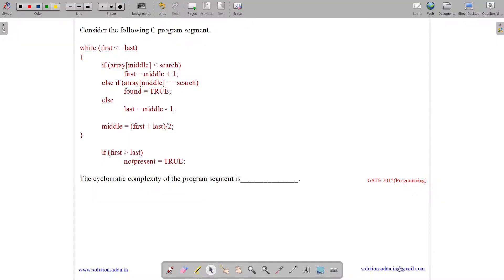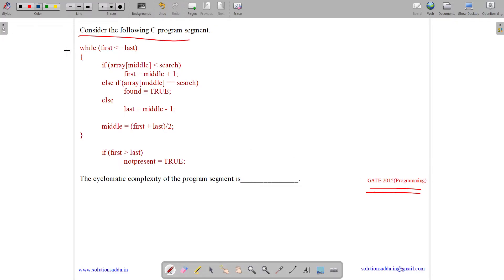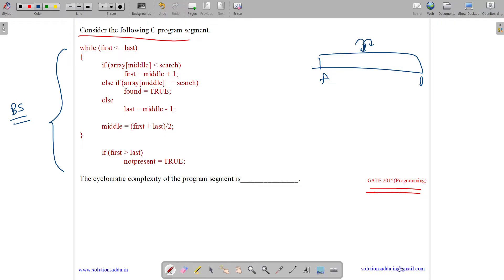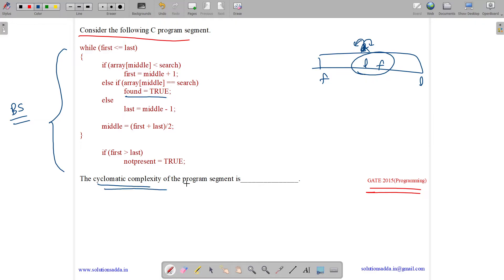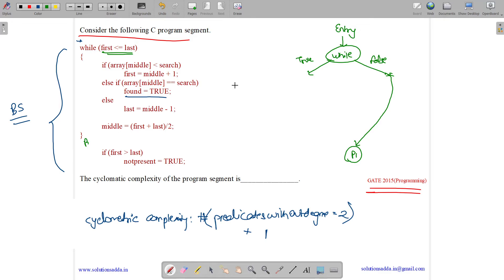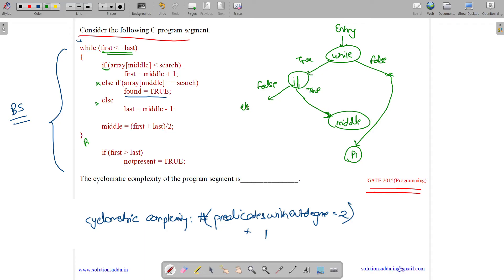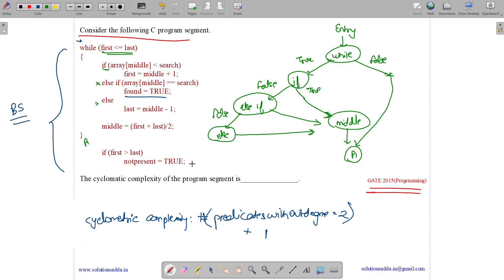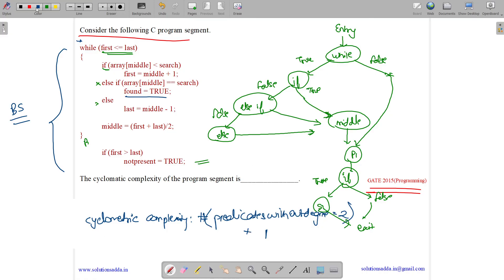GATE 2015 SET-1 | SE | CYCLOMATIC COMPLEXITY| SOLUTIONS ADDA | GATE TEST SERIES | EXPLAINED BY VIVEK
GATE 2015 SET-1 Q42: Consider the following C program segment.
while (first LESSTHAN= last)
   if (array [middle] LESSTHAN search)
      first = middle +1;
   else if (array [middle] == search)
      found = True;
   else last = middle – 1;
   middle = (first + last)/2;
if (first LESSTHAN last) not Present = True;
The cyclomatic complexity of the program segment is __________.